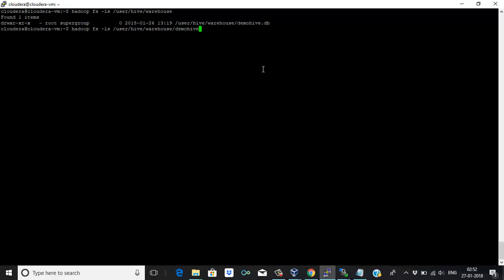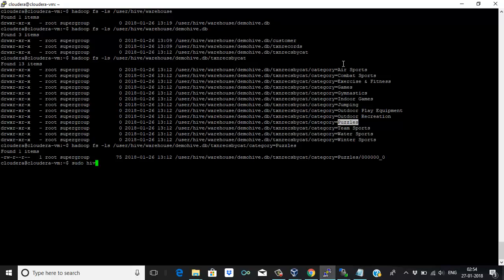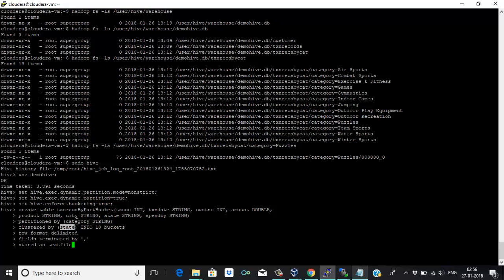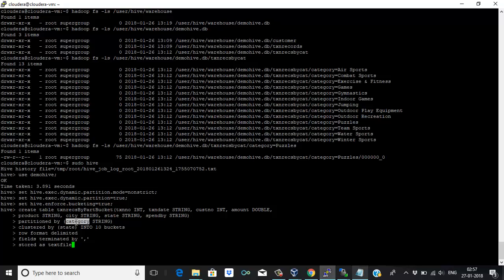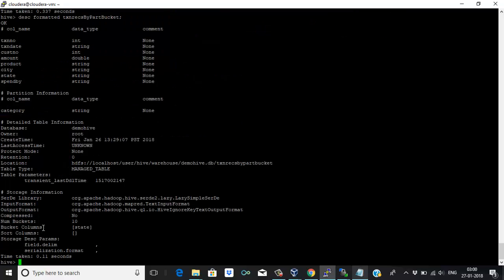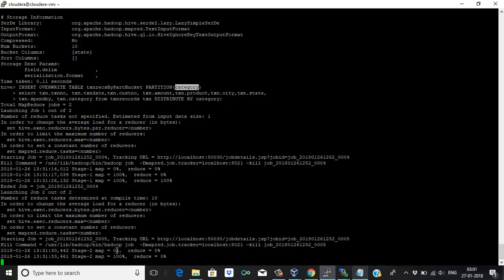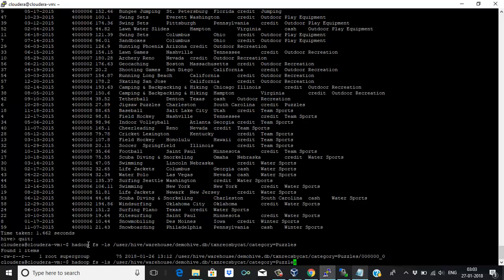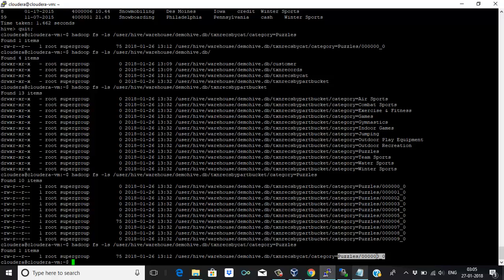Hive | 19 | Demo on Bucketing in Hive.mp4